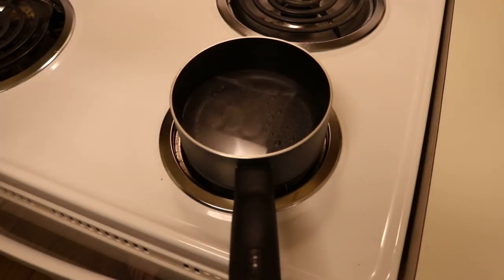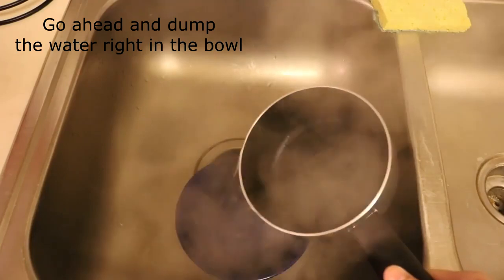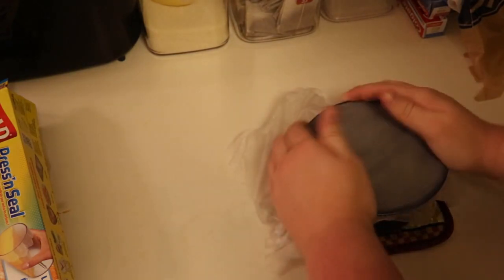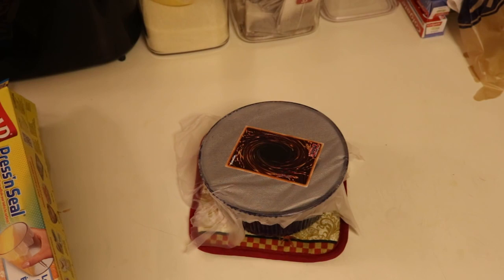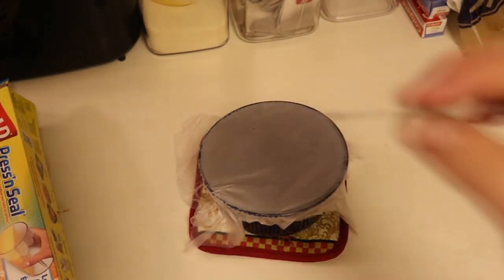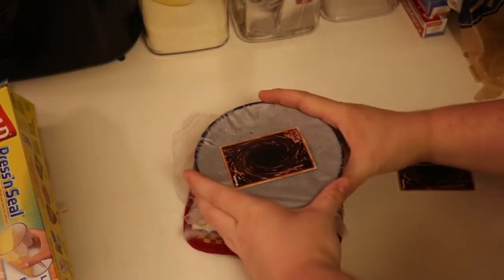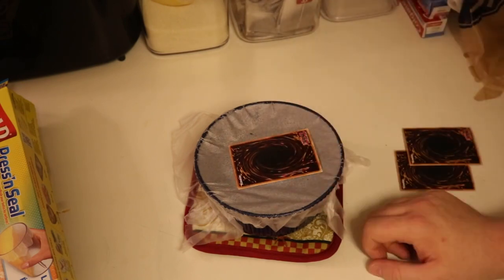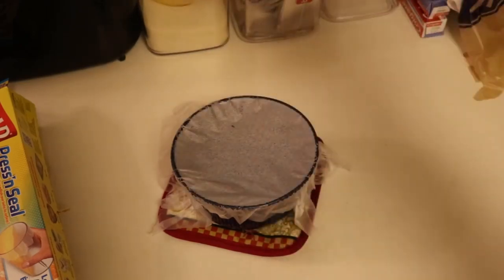How to Fix & Flatten Out Warped Yugioh Cards! Preventing Game Losses Ft. The Card Guyz Kyle Jones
I saw this video and immediately had to spread the message, and Kyle was awesome enough to do it as a guest upload. What does it take to fix and flatten out your card but keep them safe? TCGZ Kyle Jones shows how to fix cards! We know the "leave a book on top of them" does not work on its own, and this sure fire method fixes several cards all at once for the cost of some Saran Wrap! Check it out.

Please subscribe, like these videos, and join the discussion in the comments. and also follow us on twitch @ the Zodiac group Facebook @ for live table top duels, Zodiac tournament matches, and Dueling Network ranked grinding/viewer battles.